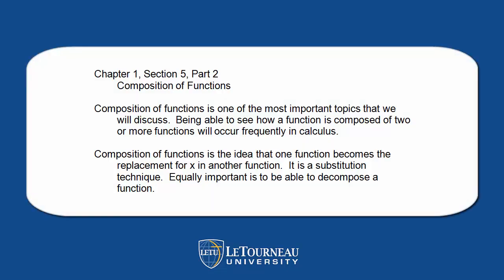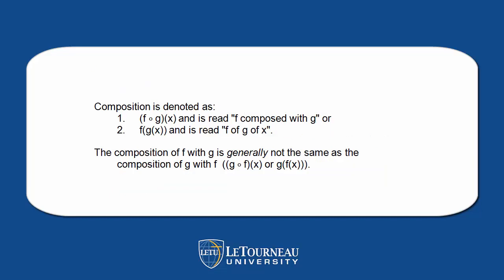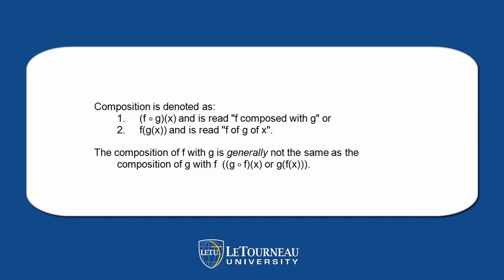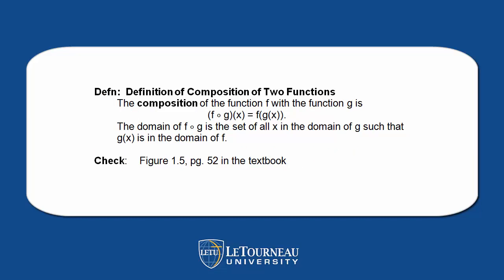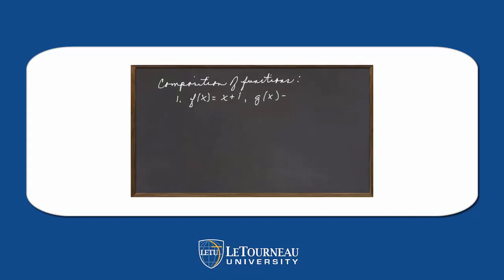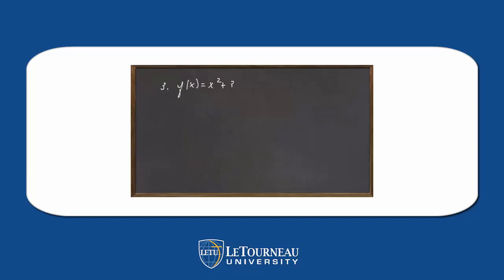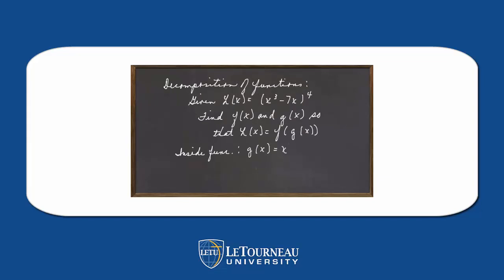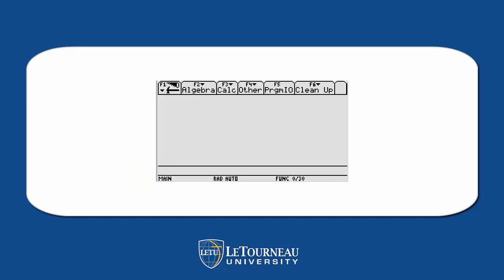Composition of Functions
Discusses the importance of being able to form the composition of functions.  It also shows example of composition and decomposition of functions.